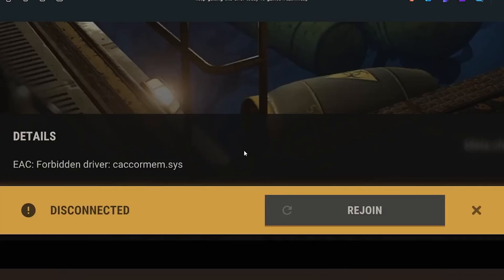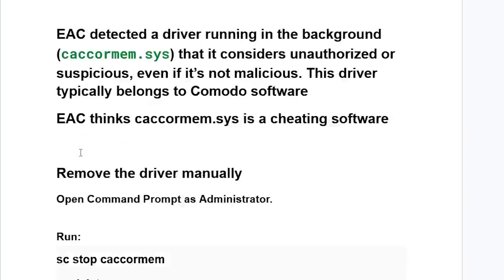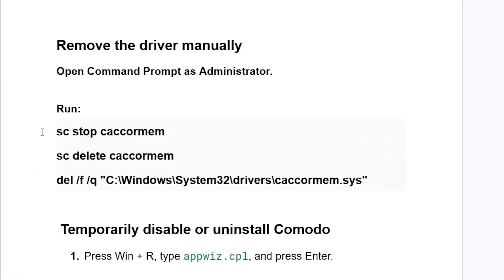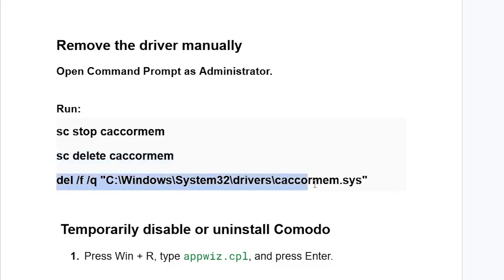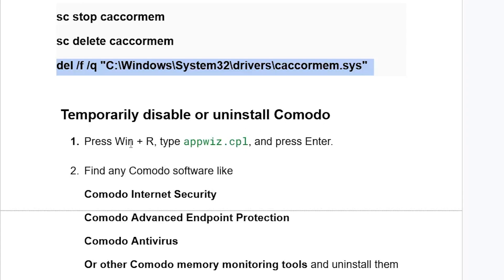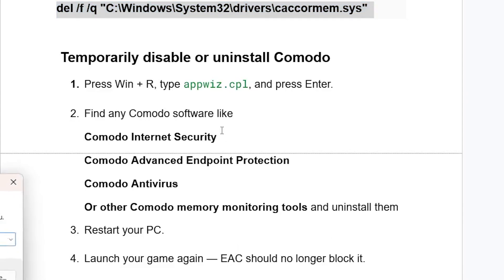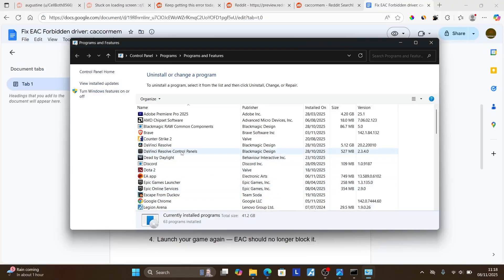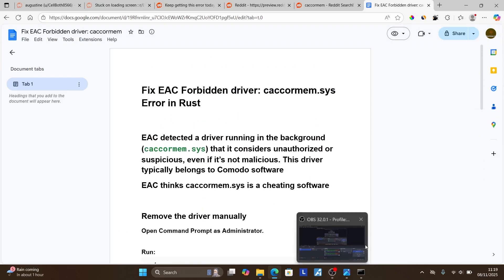Fix EAC Forbidden driver: caccormem.sys Error in Rust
EAC: Forbidden driver: caccormem.sys

EAC detected a driver running in the background (caccormem.sys) that it considers unauthorized or suspicious, even if it’s not malicious. This driver typically belongs to Comodo software
EAC thinks caccormem.sys is a cheating software

Run:
sc stop caccormem
sc delete caccormem
del /f /q "C:\Windows\System32\drivers\caccormem.sys"

 Temporarily disable or uninstall Comodo
Press Win + R, type appwiz.cpl, and press Enter.
Find any Comodo software like
Comodo Internet Security
Comodo Advanced Endpoint Protection
Comodo Antivirus
Or other Comodo memory monitoring tools and uninstall them
Launch your game again — EAC should no longer block it.